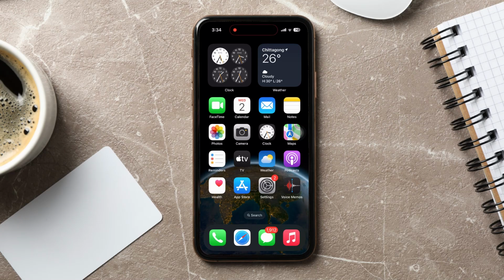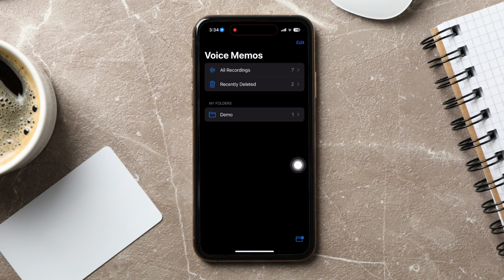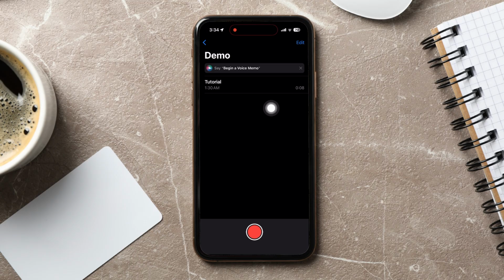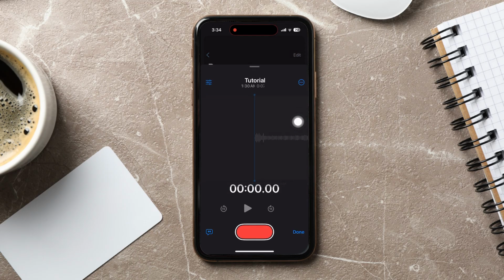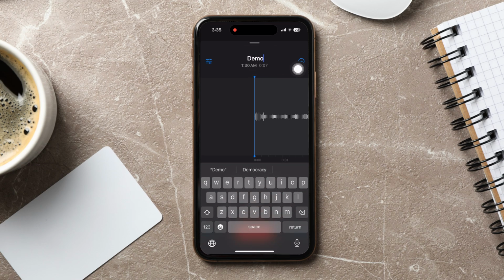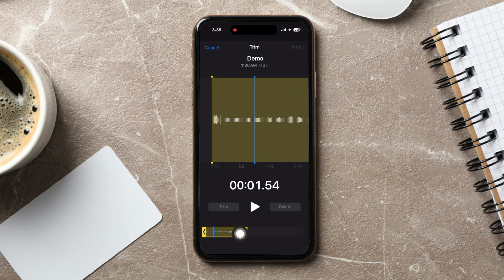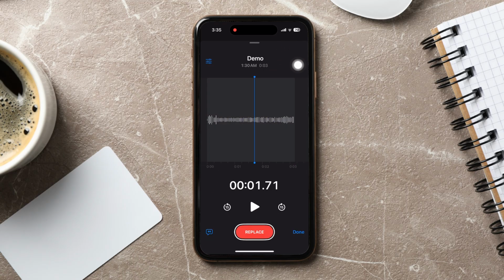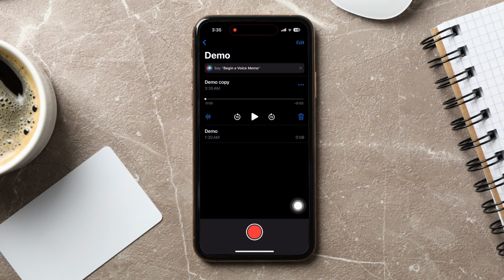How To Edit A Voice Memo On iPhone - 2026 Step-By-Step Tutorial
Editing a voice memo on iPhone has never been easier! I remember when I first tried to trim and tweak my recordings, and it felt like a mystery. But now, I've got the hang of it, and I'm here to share my tips and tricks. Whether you're looking to cut out awkward pauses, enhance audio quality, or just make your voice memos sound more professional, I've got you covered. I'll walk you through the steps on how to edit, trim, and even rename your voice memos right from your iPhone. Plus, I'll share some cool hacks to make your recordings pop. If you've ever struggled with managing your audio files or wondered how to make the most out of the Voice Memos app, this video is for you. Perfect for anyone who loves capturing moments on the go or needs to polish their recordings for work or personal projects. Let's dive into the world of iPhone voice memo editing together!